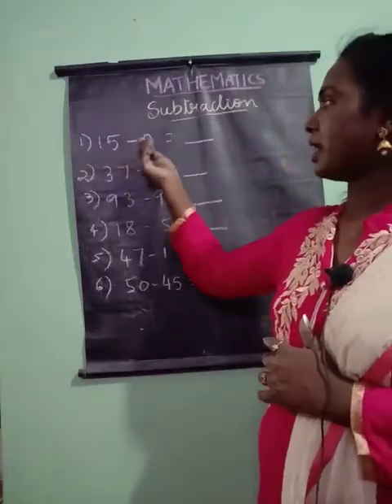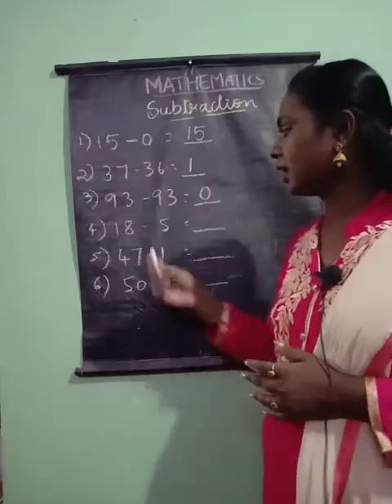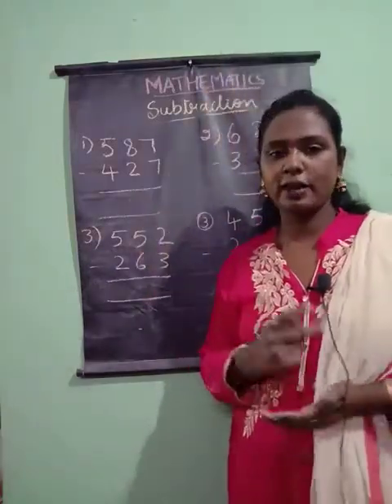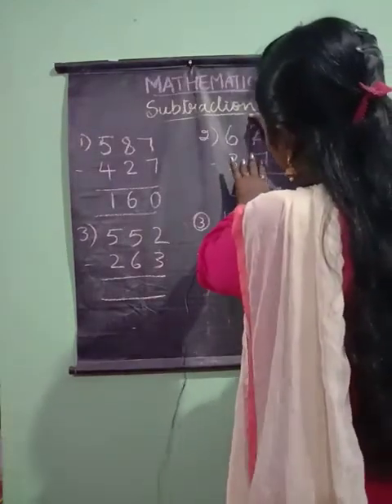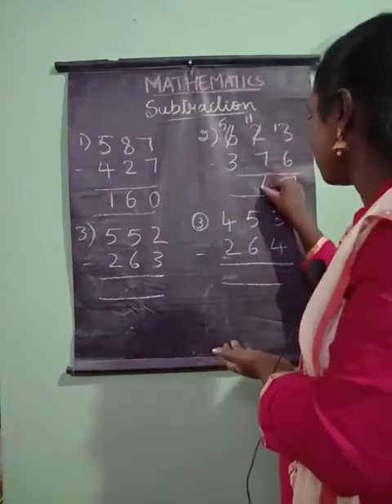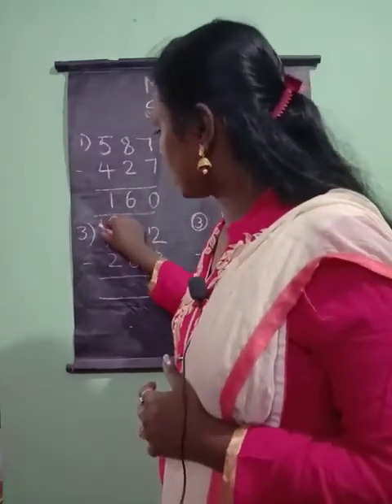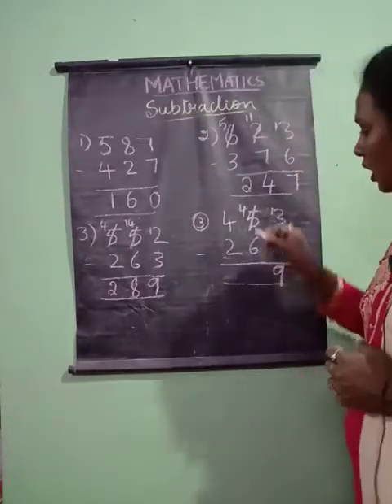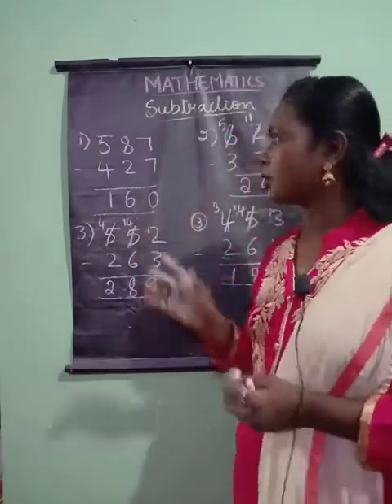Mathematics class 3 Chapter 5 part 2